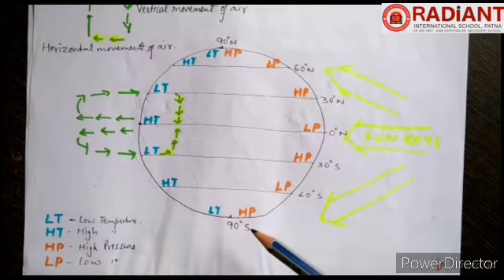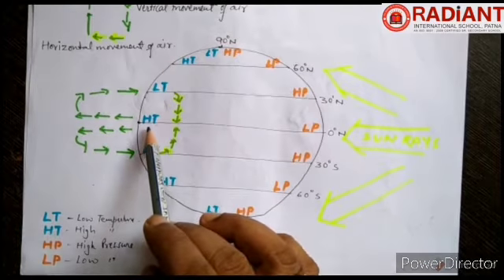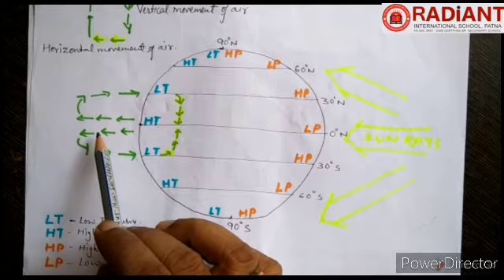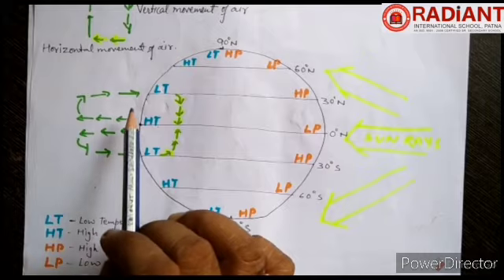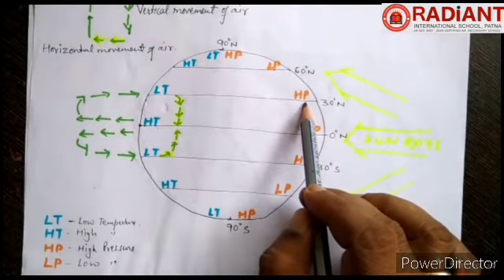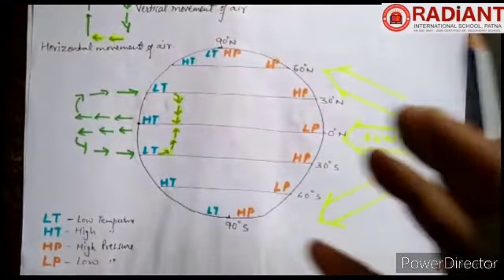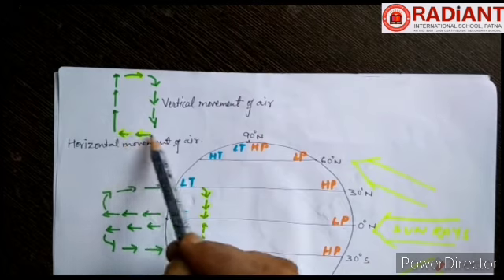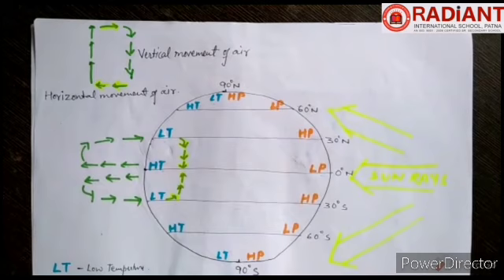Geography Class 9:- Climate